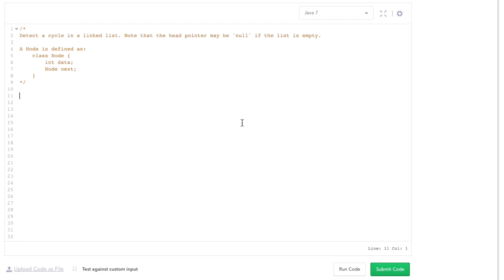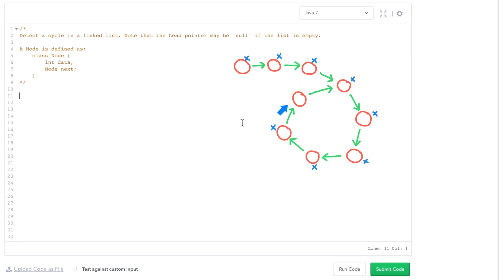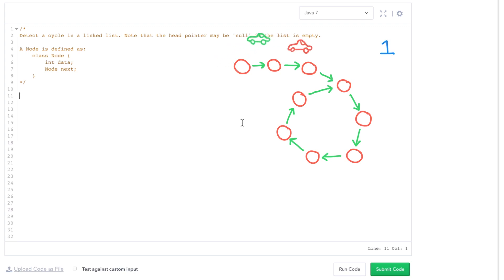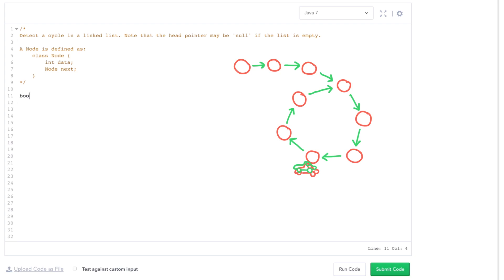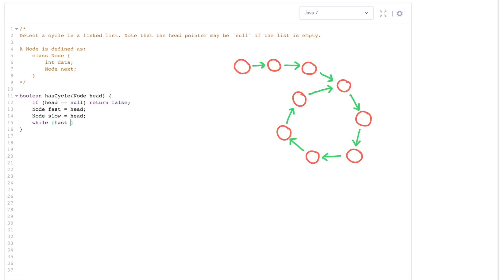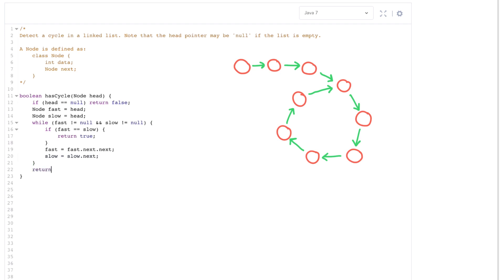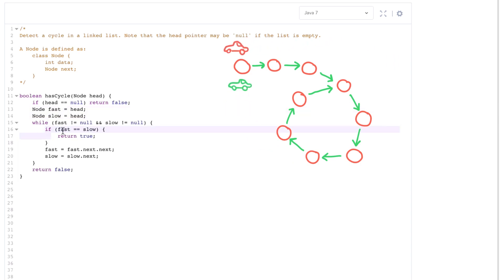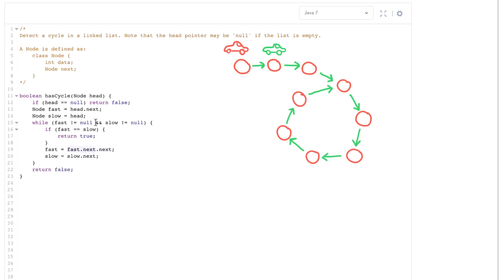Data Structures: Cycles in a Linked List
Learn how to solve the most common interview question for Linked Lists. This video is a part of HackerRank's Cracking The Coding Interview Tutorial with Gayle Laakmann McDowell.